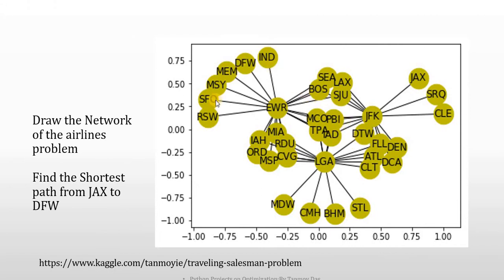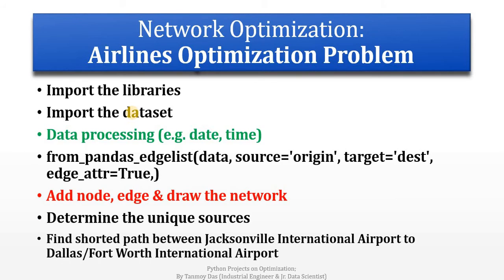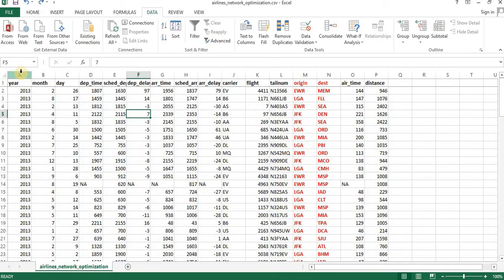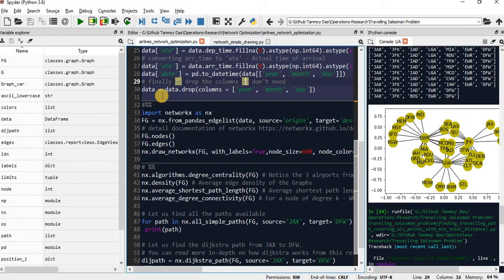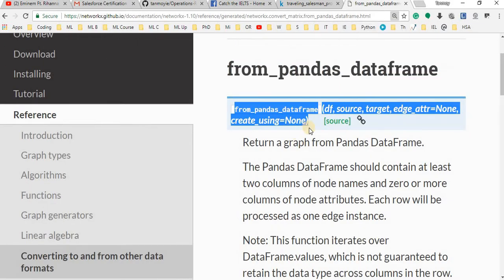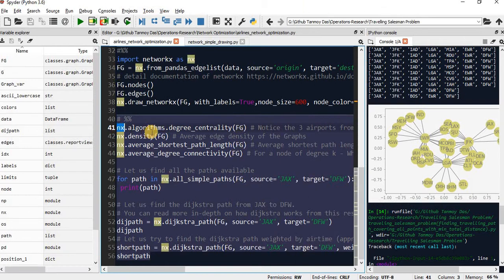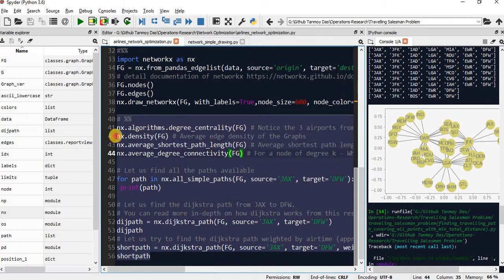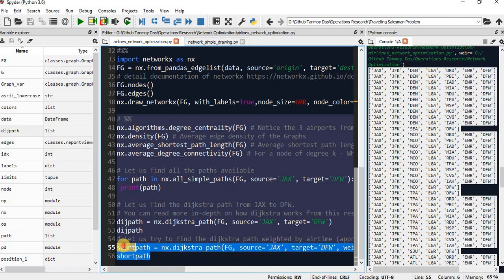Python project on Optimization - Network Optimization - Solving an airlines optimization problem